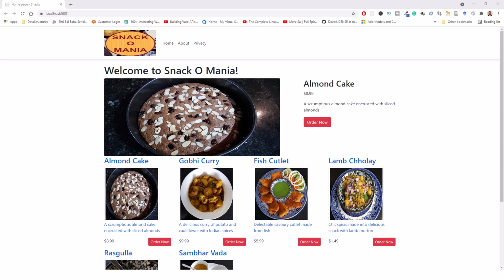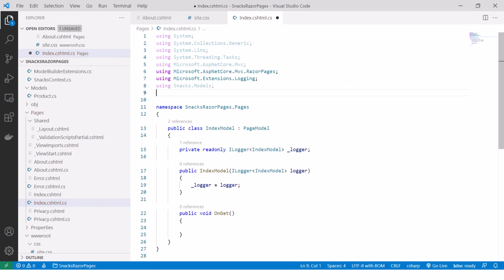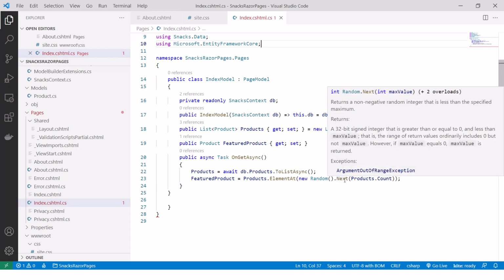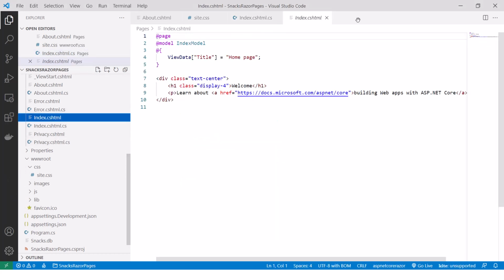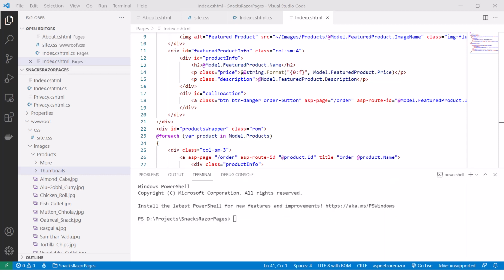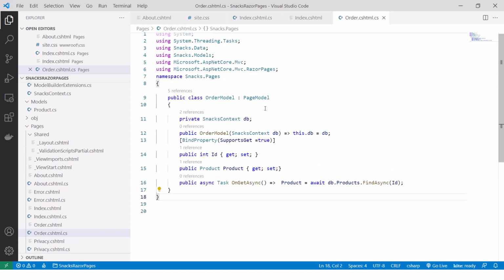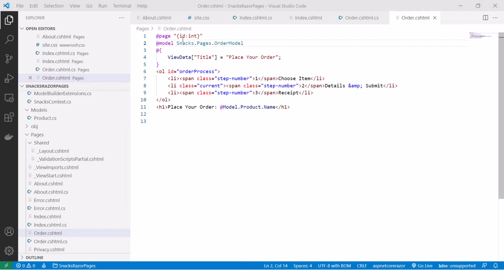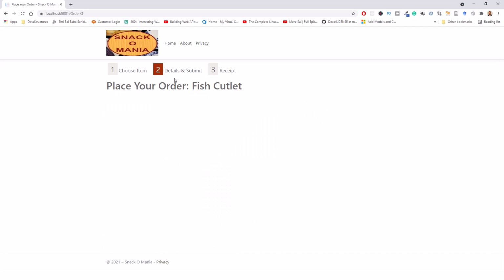Online Snacks Ordering System with ASP.NET 5 Razor Pages(Working with Data) - Part 5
this offer is only valid until May 31, 2024, 11:00 hrs (New Zealand Time).

This is part 5 of a Razor Pages series of tutorials for an online snacks/desserts ordering system.
In this part, working with data is shown in the Visual Studio Code project. You will focus on using the SnacksContext to retrieve data for display on the home page and the ordering page, which has yet to be added to the application. The ordering page is also added in this tutorial.

This step-by-step Razor Pages tutorial series demonstrates how to create a Razor Pages application from scratch, and how to add common functionality to it including communicating with a database, working with forms, and sending an email.